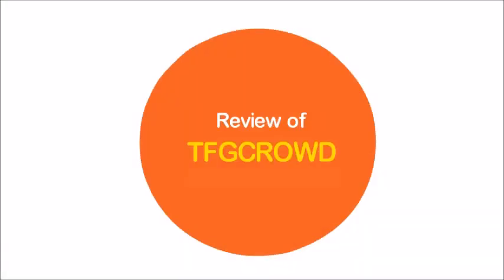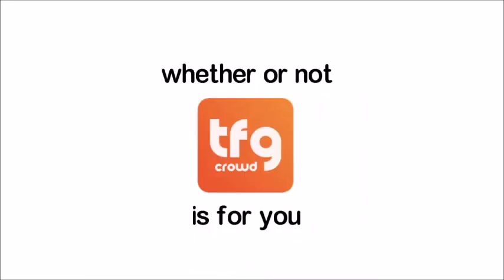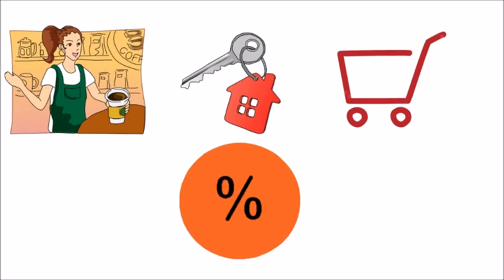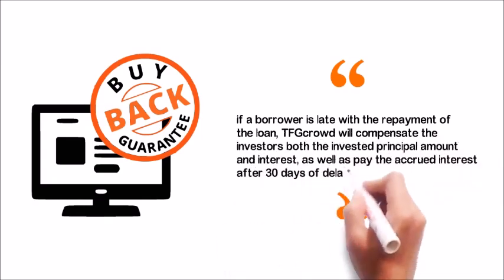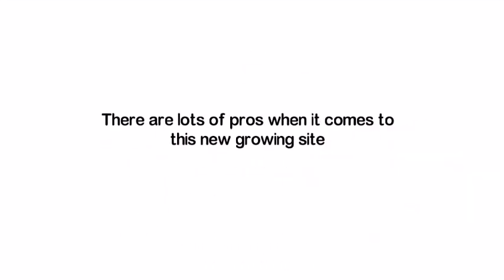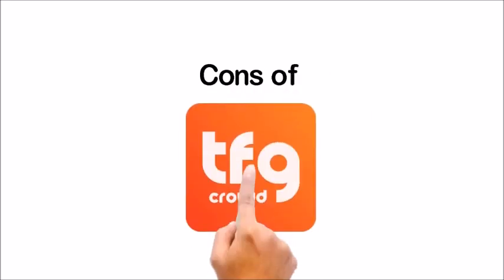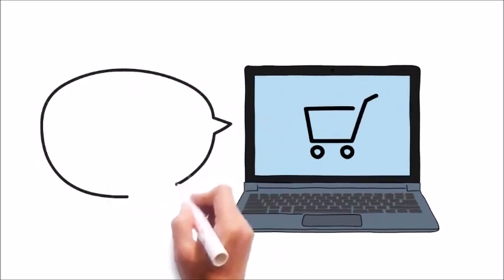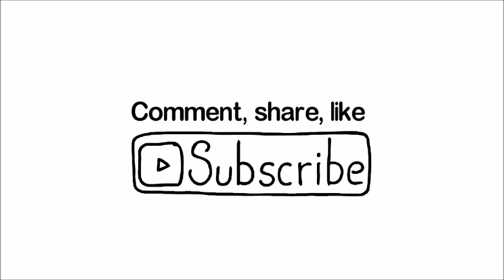Review of TFGCROWD - Peer-to-Peer Lending Platform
TFGCrowd is a new, quickly growing crowdfunding website that’s been making headlines.

The site offers a new way to invest in real estate and business projects alongside other professional investors.